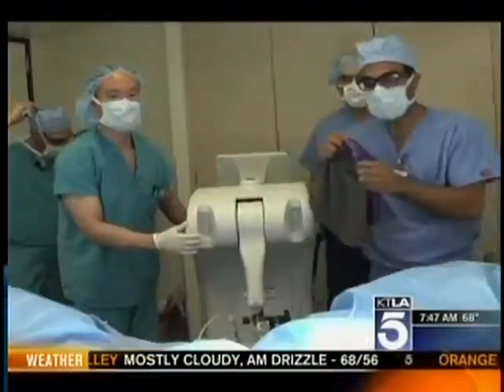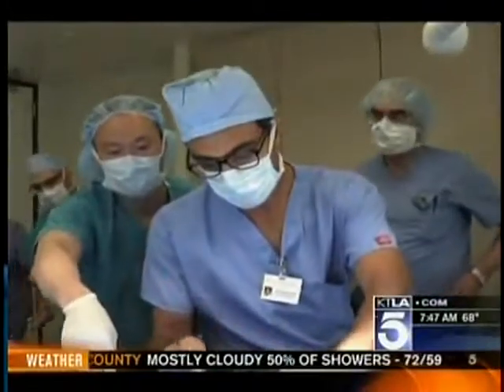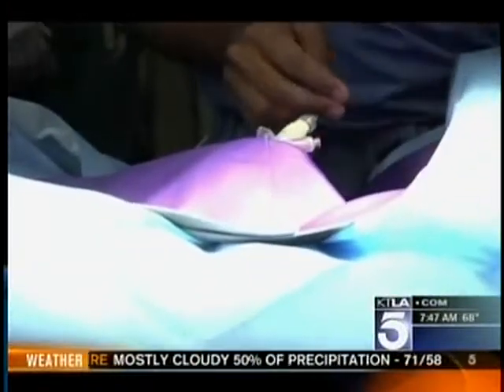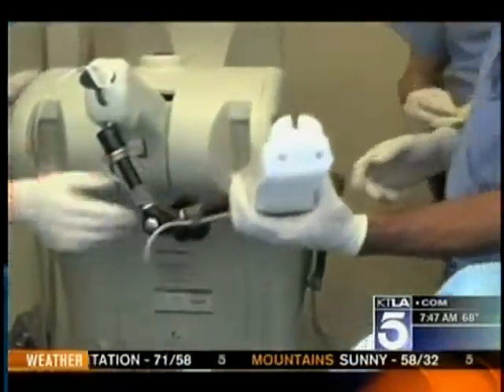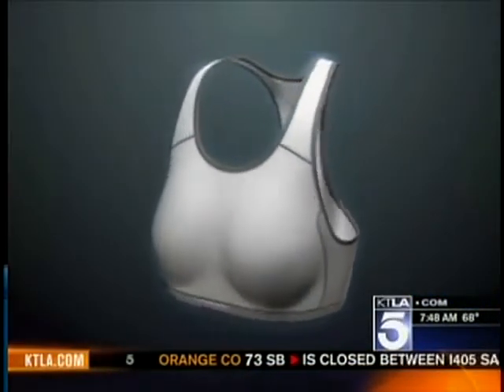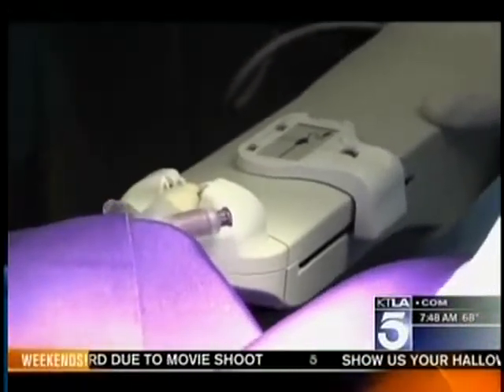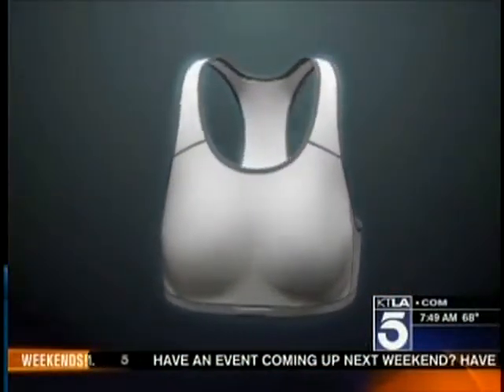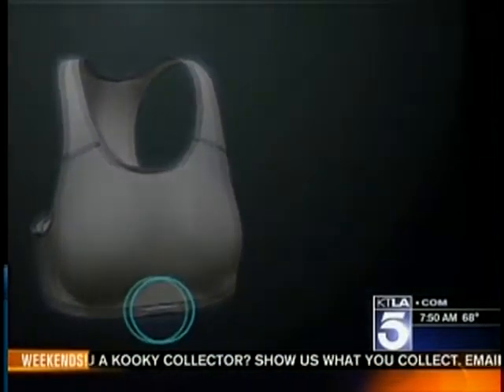Dr. Joel Aronowitz featured on KTLA 10/21/12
In this episode, you will join Dr. Aronowitz